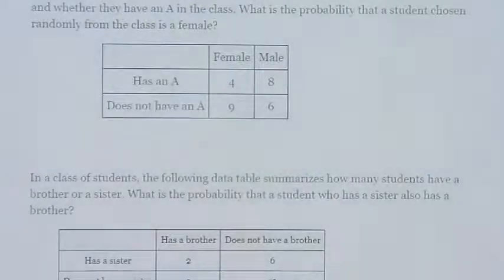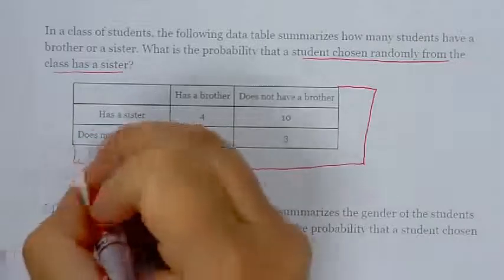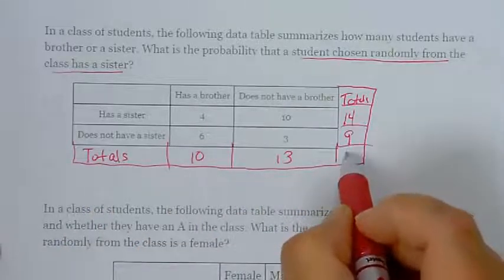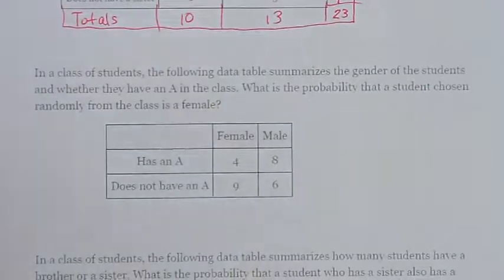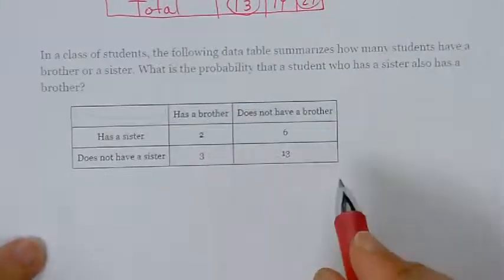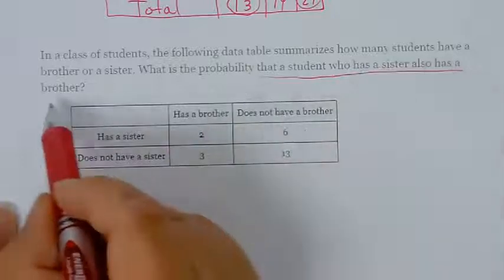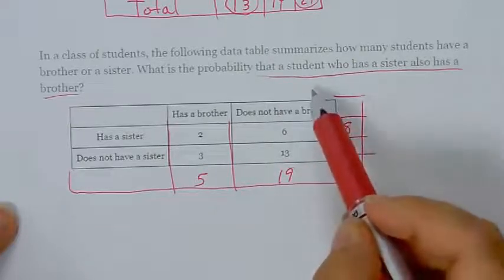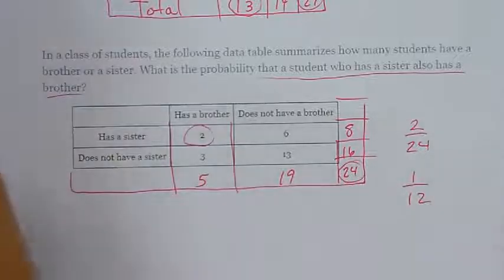probability 3 counting principle